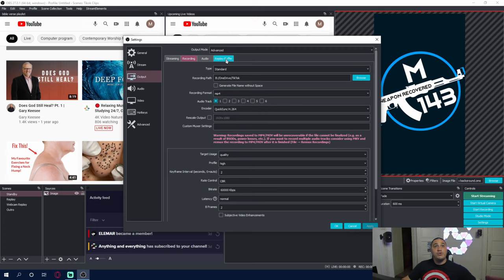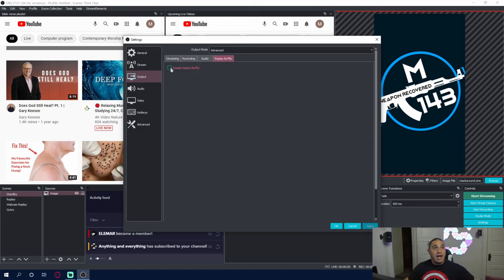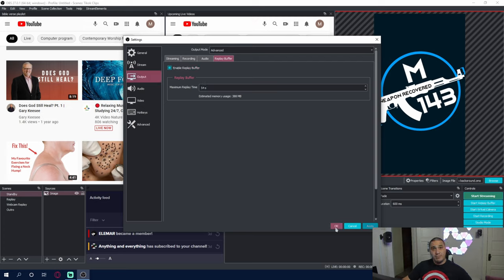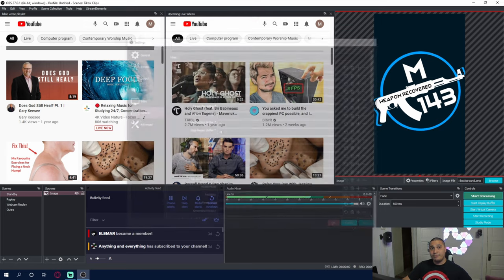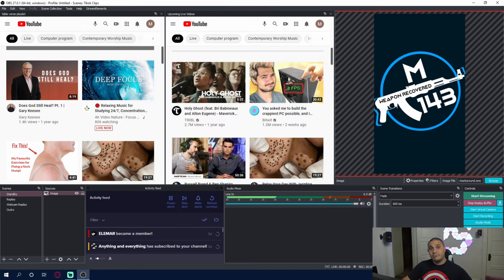Use OBS Studio to make Tiktok Clips and YouTube Shorts! | Full tutorial!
This video is going to walk you through everything you need to know about using OBS Studio to make great looking YouTube Shorts, TikTok's, or Instagram Reels with a minimum of effort.  Thank you guys for checking it out and look forward to the next video on a more in depth video on how to use this method utilizing a second dedicated, streaming pc!

It would help more than you could ever know, and of course go toward bettering the stream, and the channel in general.  Helping us to continue our Bible Verse Studies, Streams, and over all content! Super chats are also available directly from the chat! Thank you guys so much and God bless you all! Jesus Christ is LORD and Savior guys, and died for all of our sins guys, so let's do our best to live for him! God bless you all!